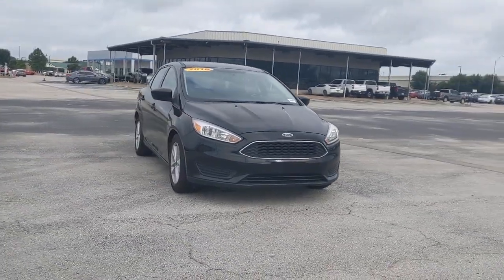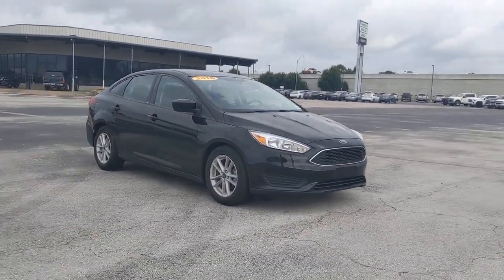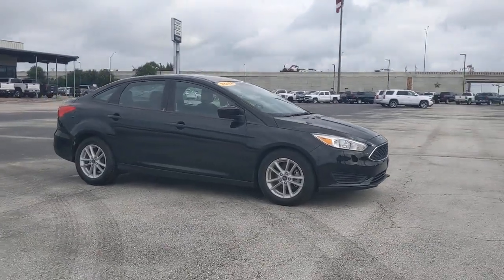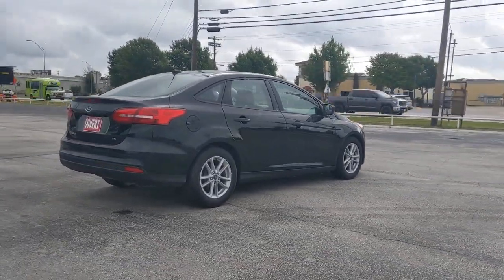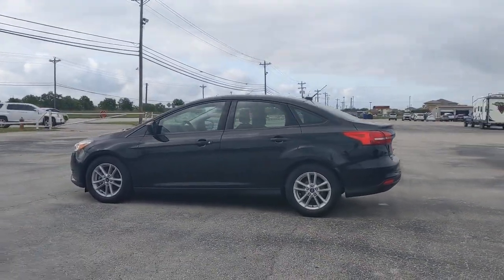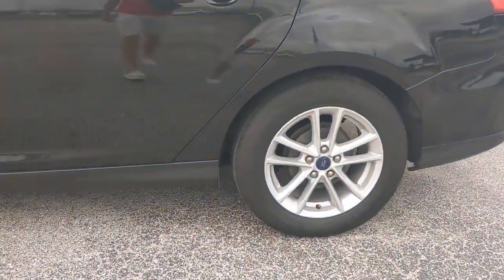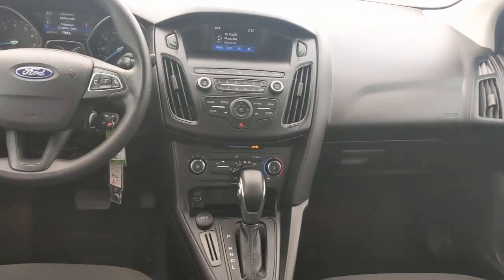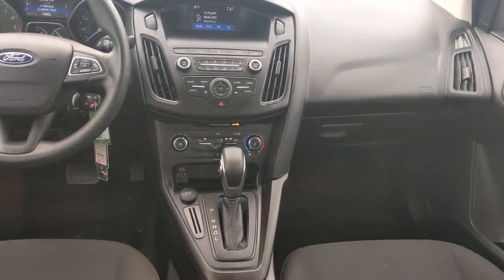2018 Ford Focus Austin, San Antonio, Bastrop, Killeen, College Station, TX P8905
Black Used 2018 Ford Focus available in Austin, Texas at Covert Chevrolet Buick GMC. Servicing the San Antonio, Bastrop, Killeen, College Station, TX area.

702 State Hwy 71 West

Look at this 2018 Ford Focus SE. Its transmission and Regular Unleaded I-4 2.0 L/122 engine will keep you going. . See it for yourself at Covert Chevrolet Buick GMC, 702 Hwy 71 West, Bastrop, TX 78602.